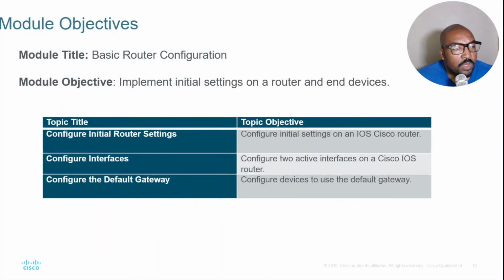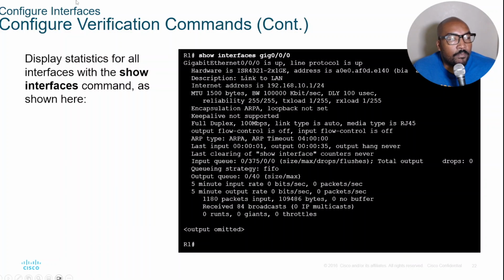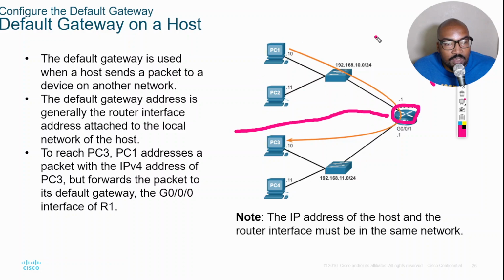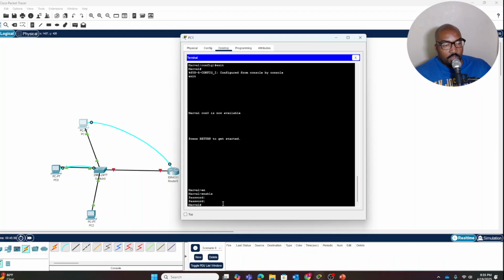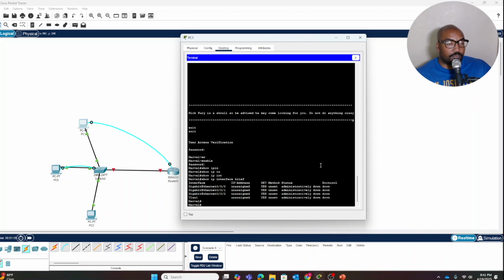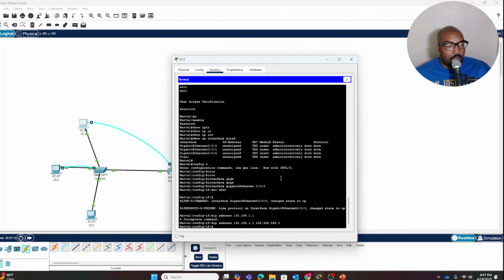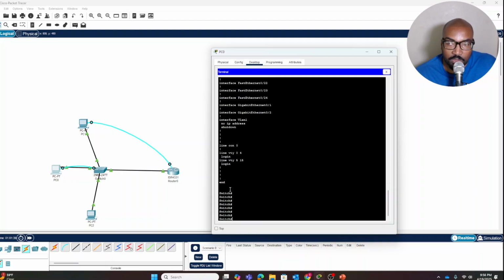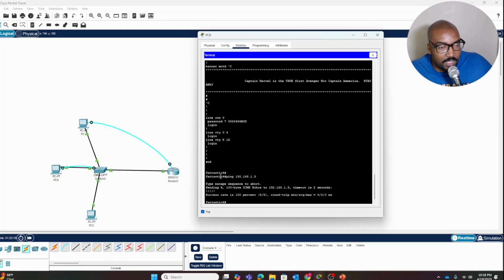Introduction to Networks Module 10: Basic Router Configurations &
🔧 Module 10: Basic Router Configurations - CCNA Essentials
In this module, we dive into the foundational skills needed to configure Cisco routers using the Command Line Interface (CLI). You’ll learn how to set hostnames, configure interface IP addresses, assign default gateways, and secure routers with passwords. We'll also walk through saving configurations, verifying router settings, and using essential commands like show ip interface brief, copy running-config startup-config, and more.

Whether you're prepping for the CCNA exam or building real-world skills, this hands-on lab will help solidify your understanding of how routers manage traffic and connect networks. Expect plenty of practice with Packet Tracer or live gear to reinforce every concept.

💡 By the end of this module, you’ll be able to:

Configure basic settings on a Cisco router

Understand interface statuses and troubleshooting outputs

Apply security through console and VTY line password setup

Save and back up your configuration files

Navigate between user EXEC and privileged EXEC modes confidently